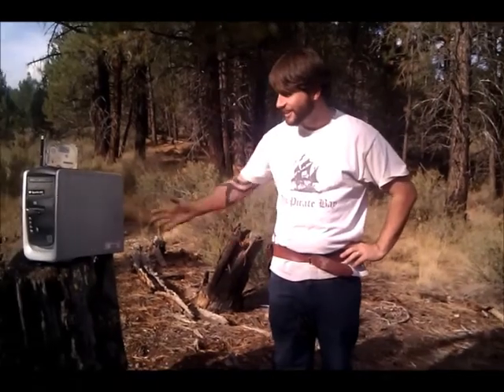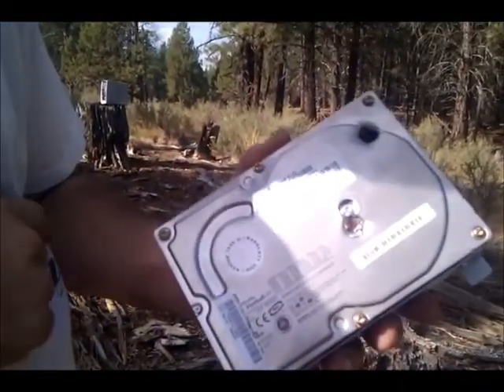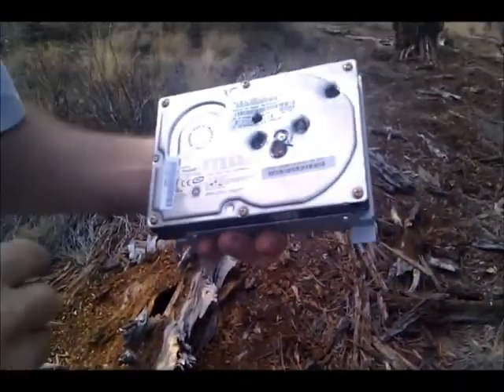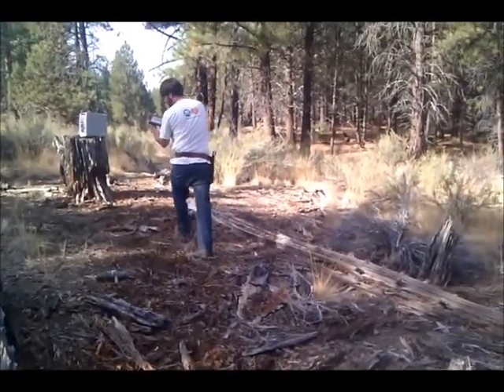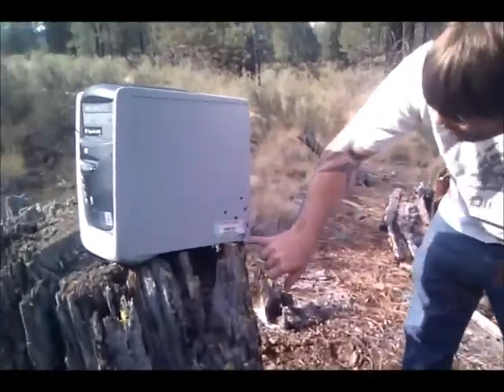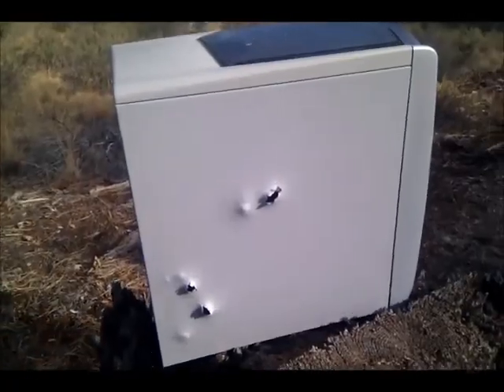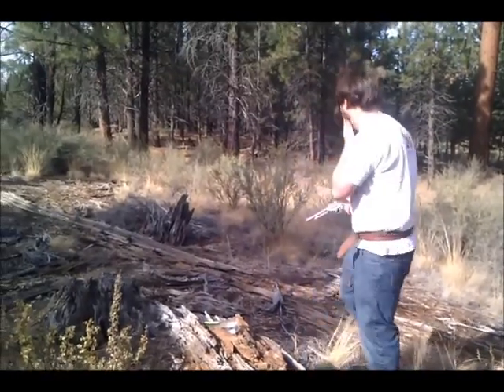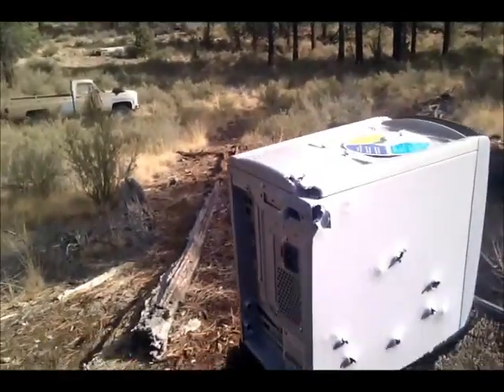22 Ruger Mag VS HP Desktop Hard drive and case.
Took an old HP Desktop computer, shot at it with a Ruger .22 Single Six with the Magnum cartridge.  I was interested in the damage a normal hard drive would sustain from a .22 handgun.  I had 6 shots left of the CCI Maxi Mag-V ammo, and a box of Remington Magnum Rimfire ammo.   Video was recorded using my Google Nexus One that has seen better days.